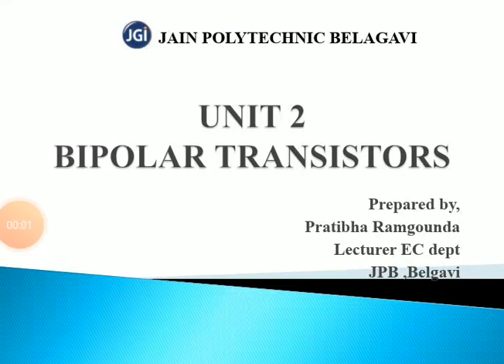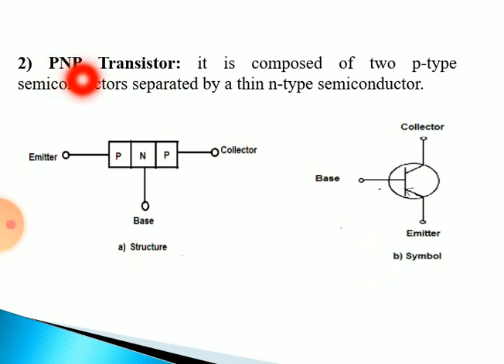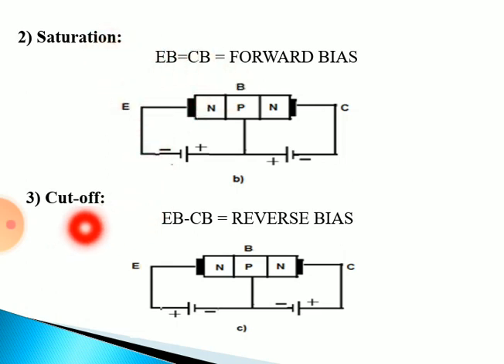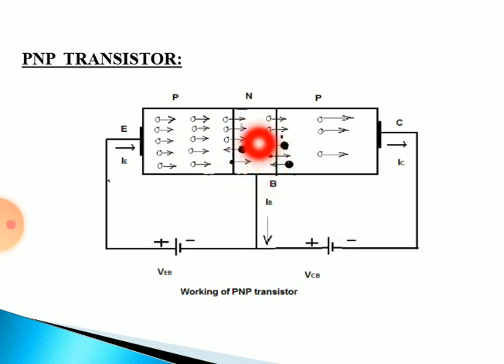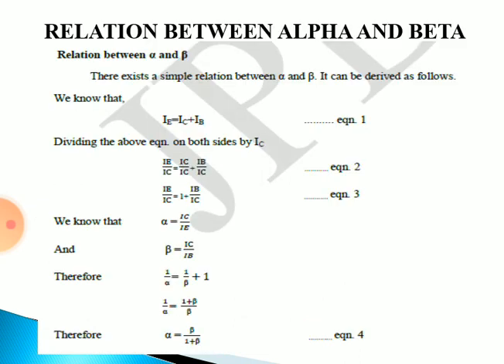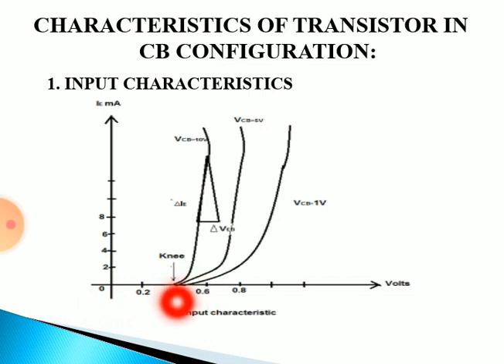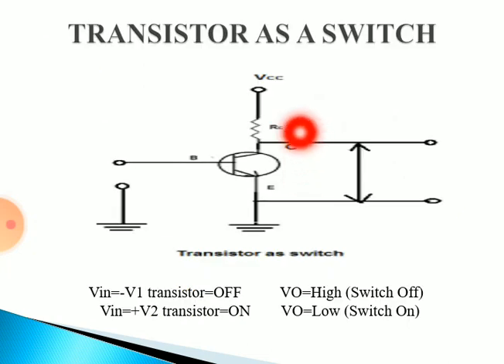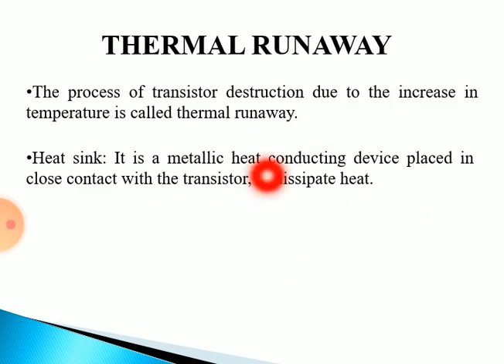15EC21T - UNIT 2 - BIPOLAR TRANSISTOR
15EC21T - UNIT 2 - BIPOLAR TRANSISTOR